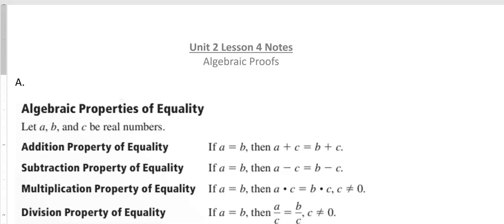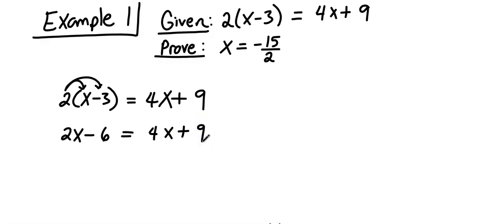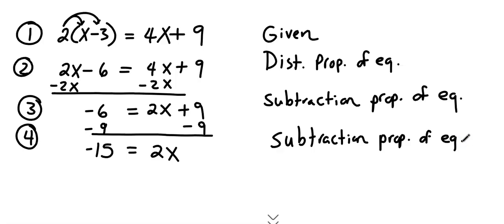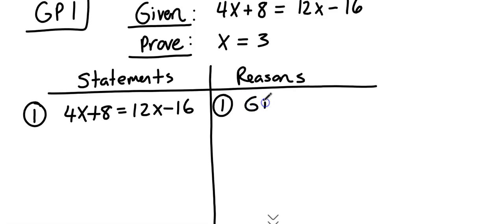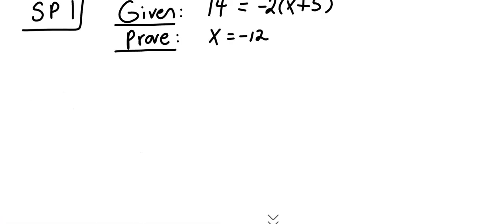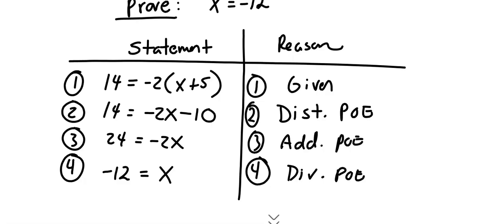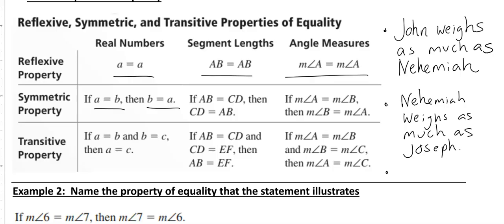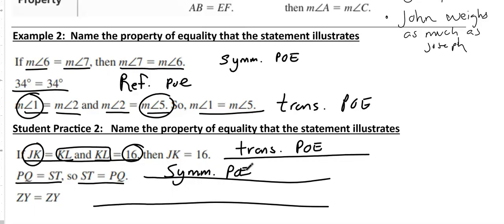Geometry 2 4 Part A 25 26